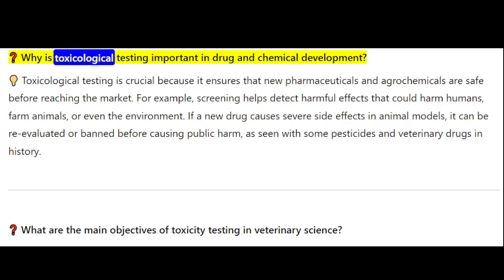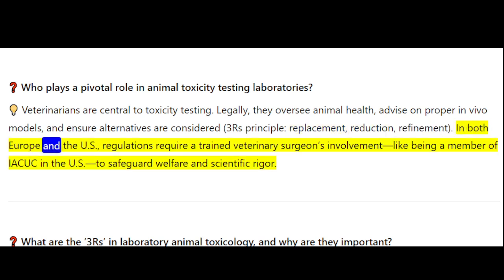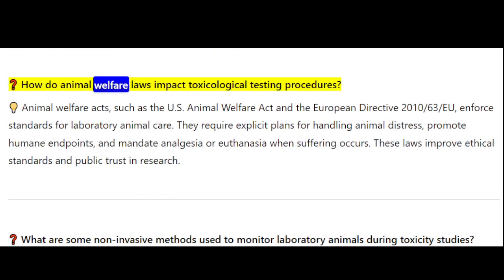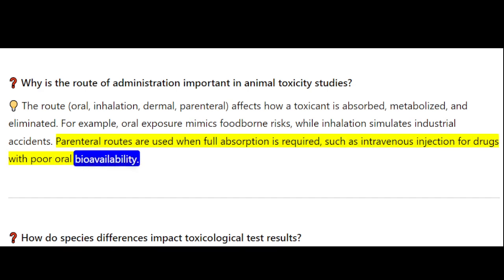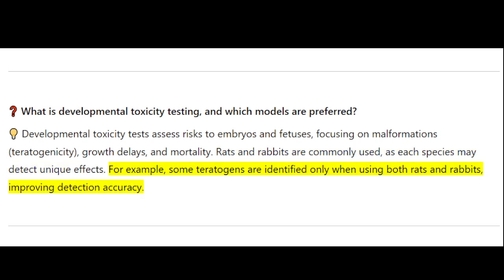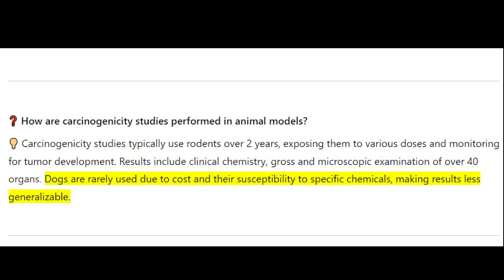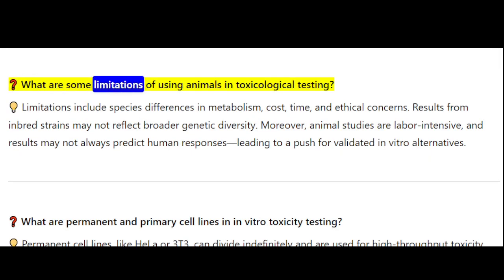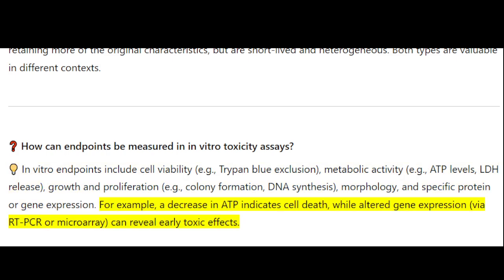Veterinary Toxico Pathology Q&A Chapter 5.1